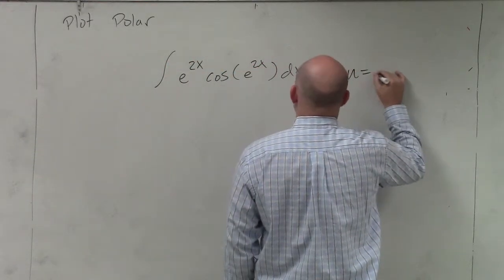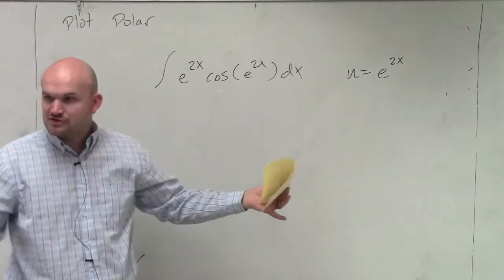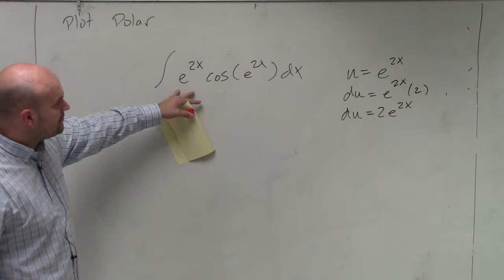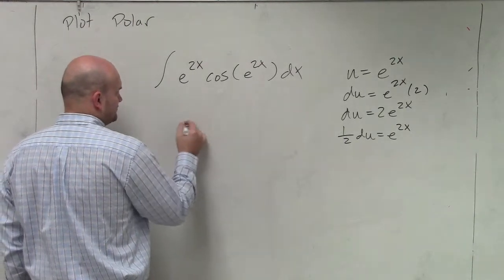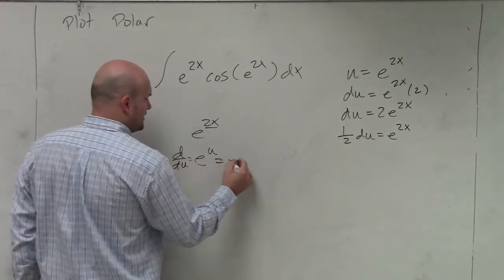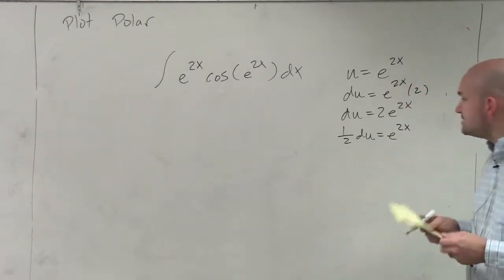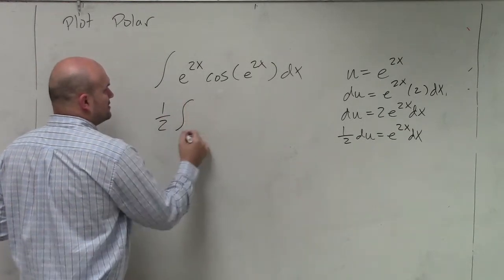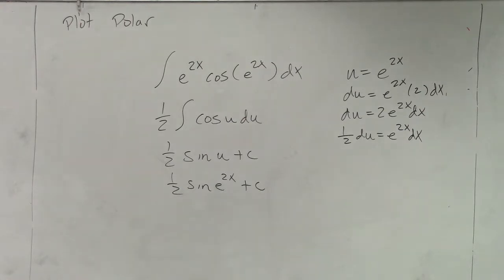Integrate the cosine of an exponential expression